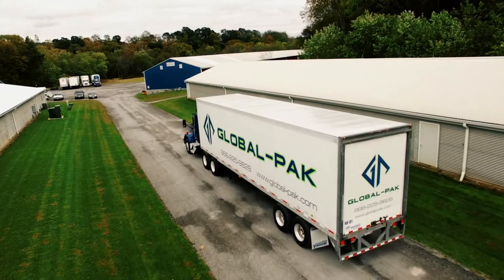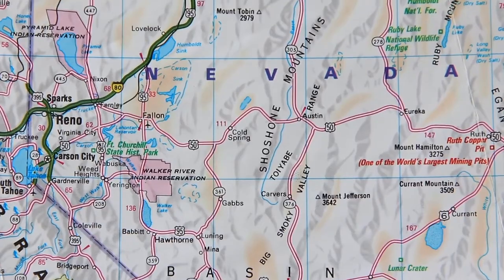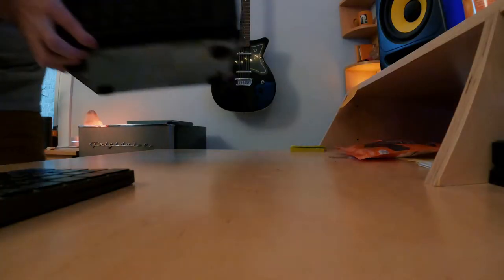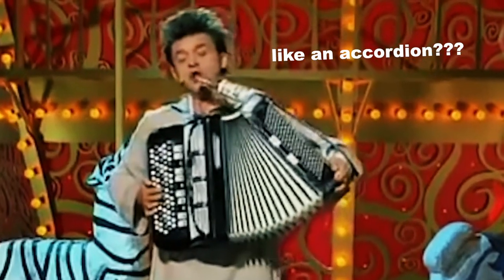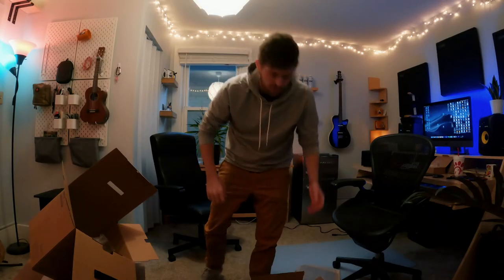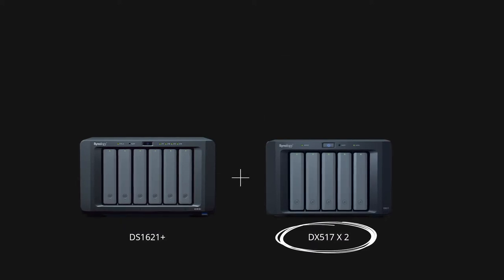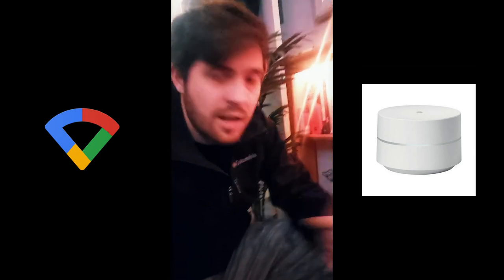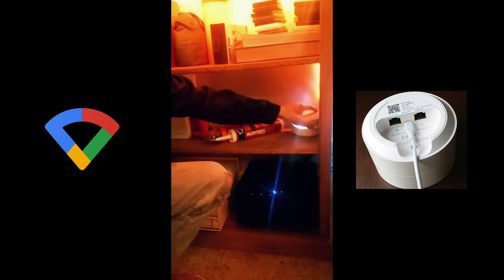How I Solved my Video Storage Problem /// THOMAS VLOG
I set up a NAS system to fix a storage problem. I think it worked güd.